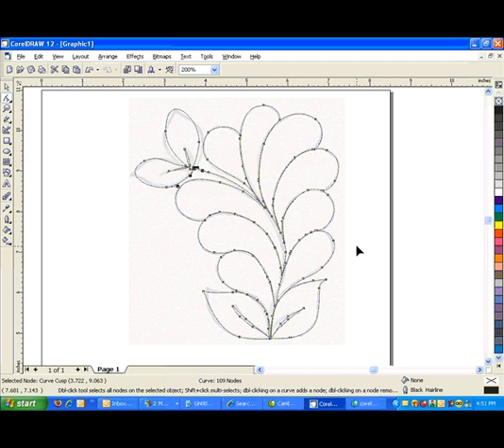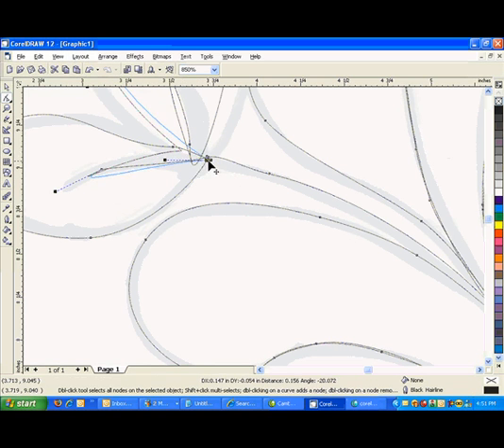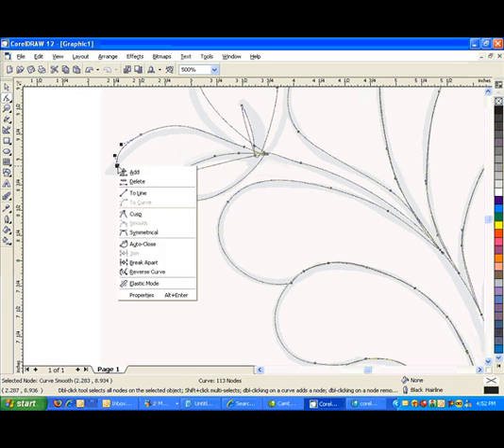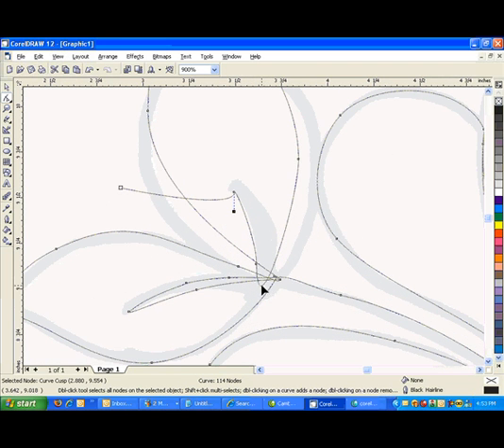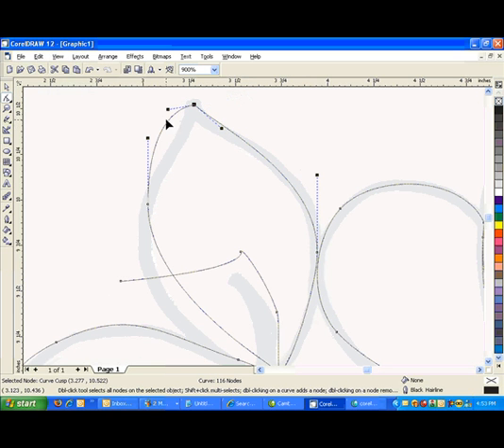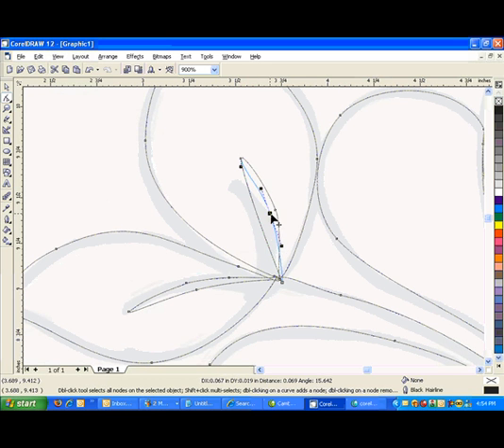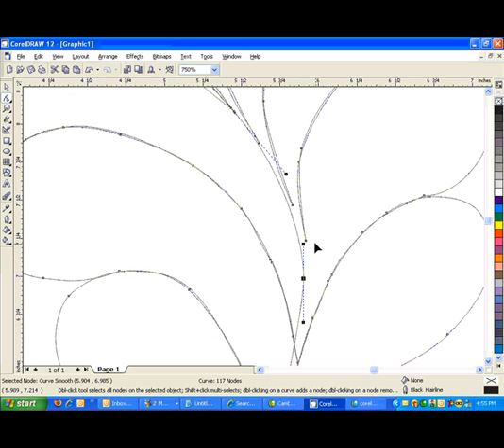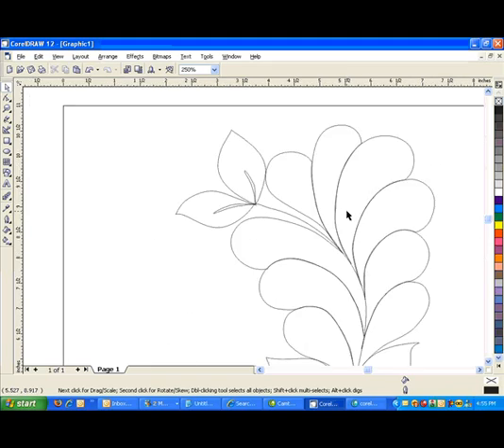Digitizing with Corel - Editing Part 2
digitizing with corel